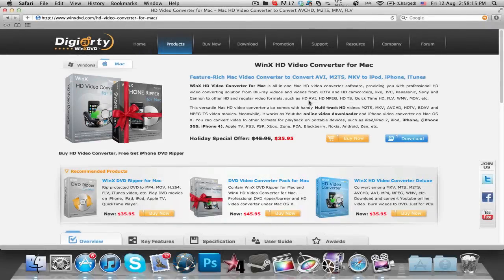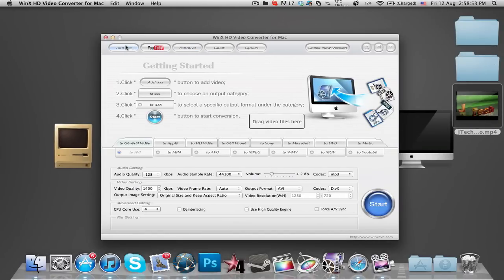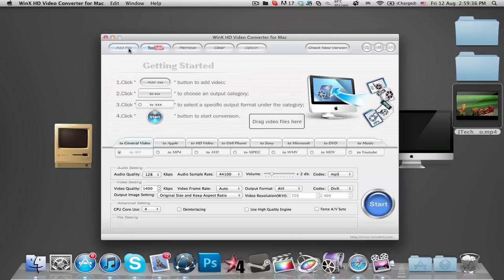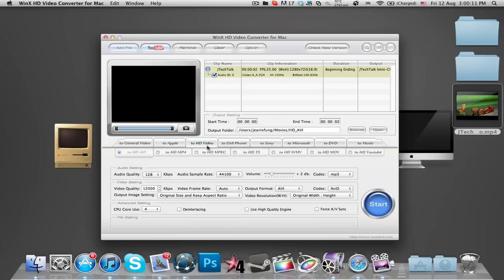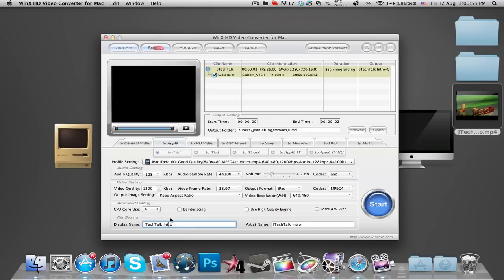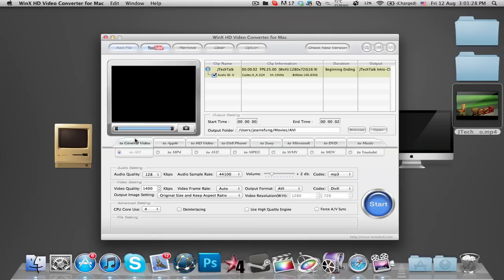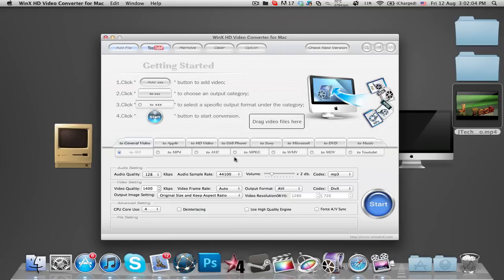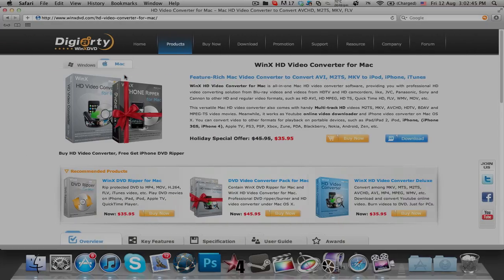WinX HD Video Converter for Mac - Software Review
WinX HD Video Converter for Mac is an all-in-one Mac HD video converter software, providing you with professional HD video converting solution from Blu-ray videos and videos from HDTV and HD camcorders, like, JVC, Panasonic, Sony and Cannon to other HD and regular video formats, such as HD AVI, HD MPEG, HD TS, Quick Time HD, FLV, WMV, MOV, etc.

There will be 6 winners (3 Mac and 3 Windows) who will receive a license for a free copy of WinX HD Video Converter.

2. Like
3. Comment: Mac/Windows - YOUR COMMENT

You can enter twice for both Mac and Windows, but you must leave two separate comments.
You must comment in the format provided or your entry won't count
Giveaway will end once I reach 700 subscribers so good luck to everyone!

This is a legit giveaway with copies of the software kindly supplied by Angie from Digiarty Software for review and giveaway purposes on YouTube.